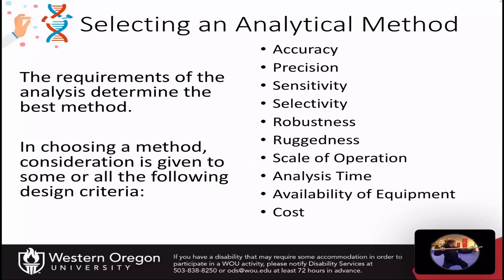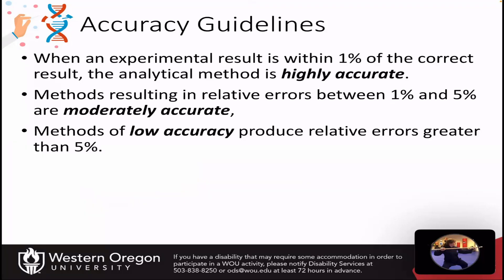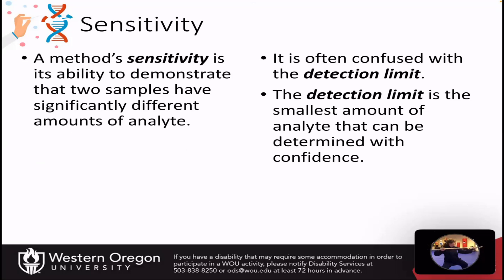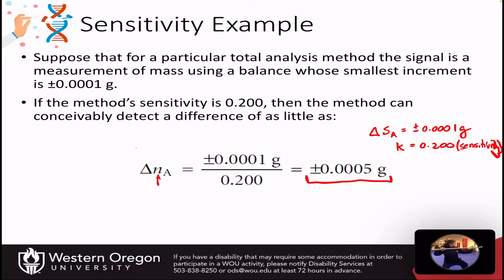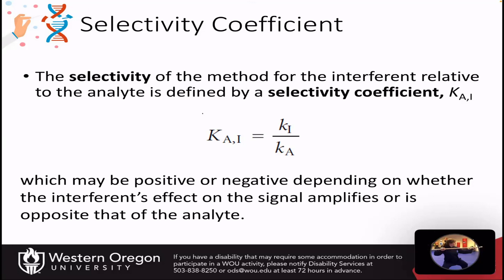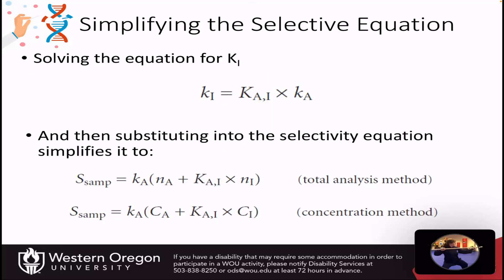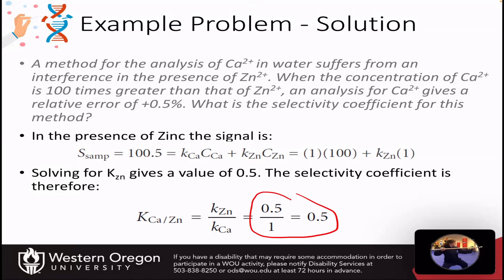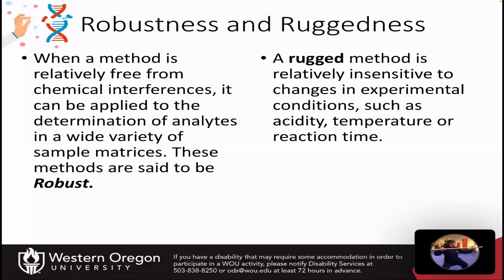CH312 Analytical Chemistry: Chapter 3 Part 2 - Accuracy, Precision, Sensitivity, and Selectivity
This sections focuses on accuracy, precision, sensitivity and selectivity of reaction methods.